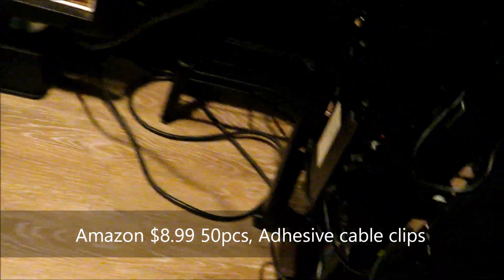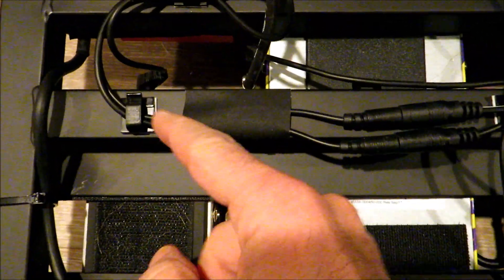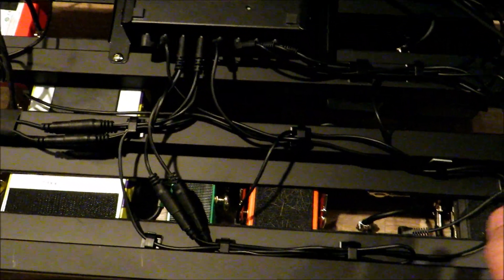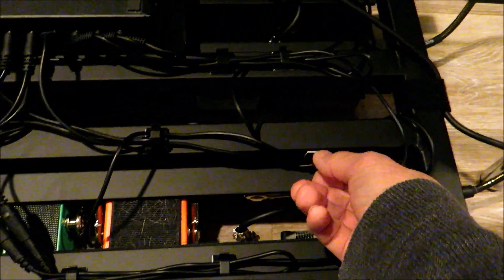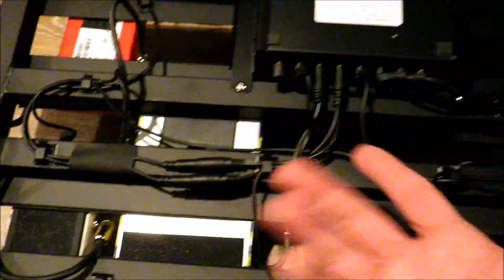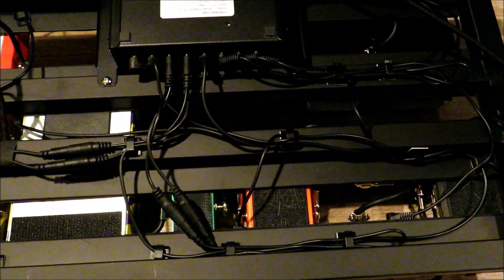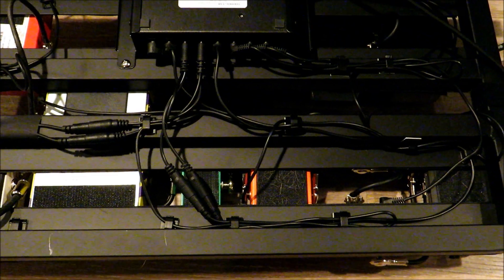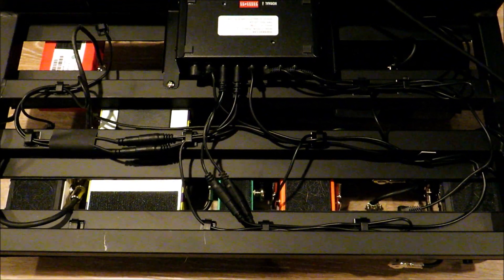Scarygroove Tone Tip #1 1/26/2020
Brand new year, brand new tips! After months of trying different things, I found what works for me now. Hope you find this easy tip useful. Like what you see here?